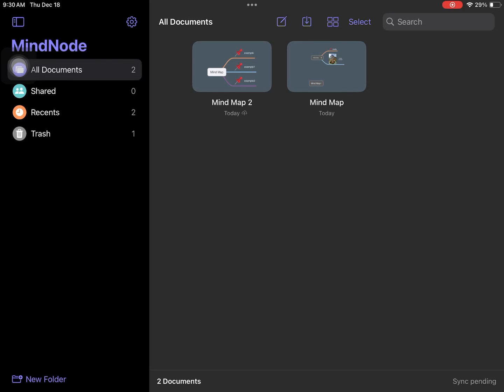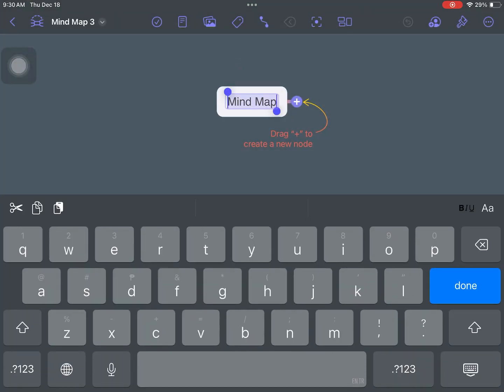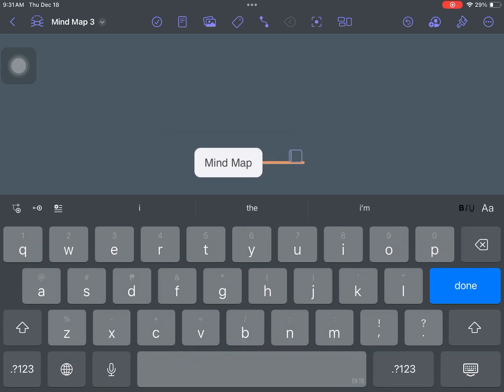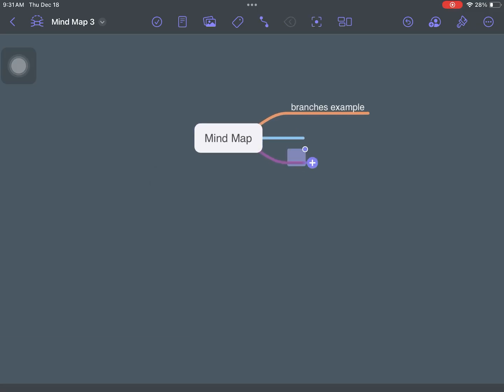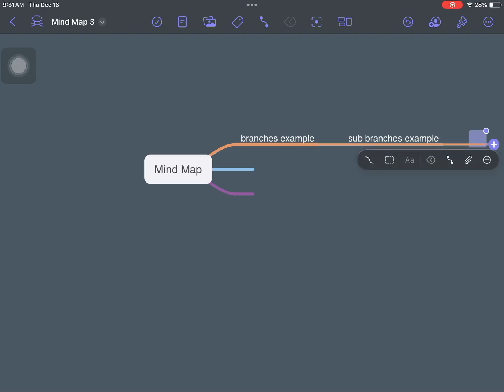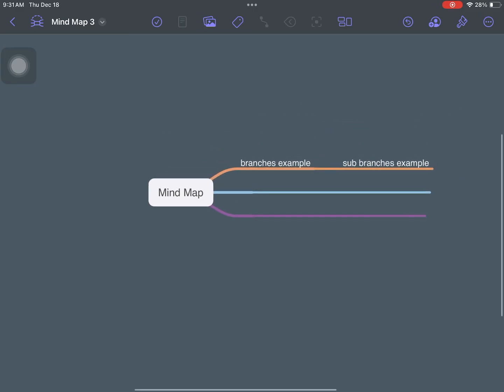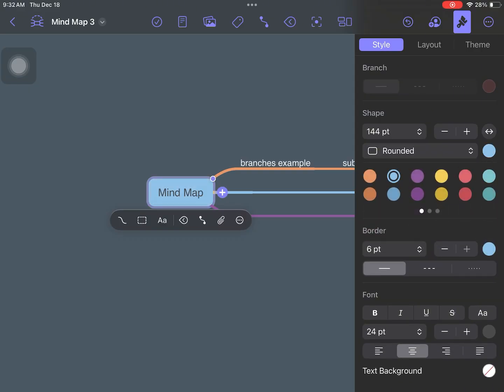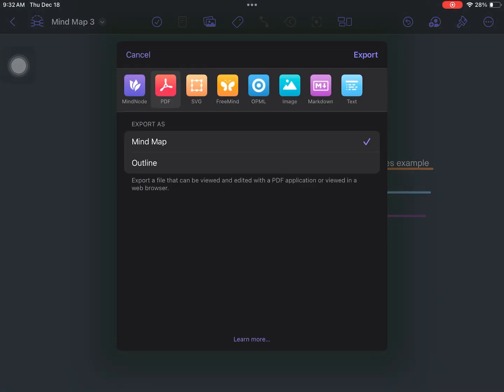How To Make Mind Maps In MindNode (Working 2026)